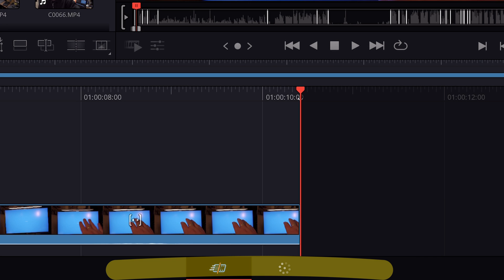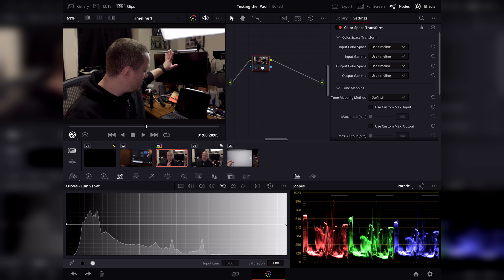Davinci Resolve for iPad: ALMOST PERFECT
Davinci Resolve for iPad is almost perfect, but it's missing something HUGE.

In this quick video, I'm going to show you how to use Davinci Resolve for iPad. Davinci Resolve is an amazing editing software and I'm really impressed with it. I'm going to show you some of the features of the software and share my thoughts on it. I think it's an amazing software for iPad and I recommend it to anyone looking for an editing solution.

Table of Contents
00:00 - I Sound Weird Because I'm Sick
00:18 - This is Davinci Resolve for iPad
00:30 - Disclosure
00:49 - This is the First of Many DVR for iPad Videos
01:21 - What do You Get with Davinci Resolve for iPad?
02:15 - Can Davinci Resolve for iPad be Your Main NLE?
02:57 - Using Davinci for iPad with the Full Version
03:31 - Does Davinci Resolve for iPad Support BRAW?
03:42 - The GLARING Problem with Resolve for iPad
05:03 - Initial Feelings about Davinci Resolve for iPad